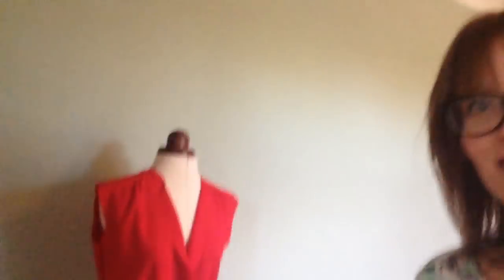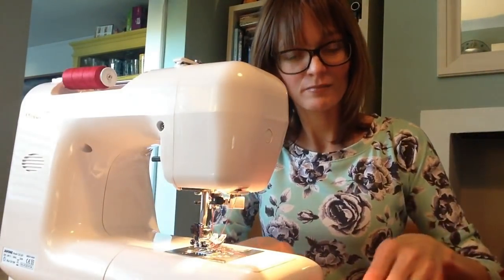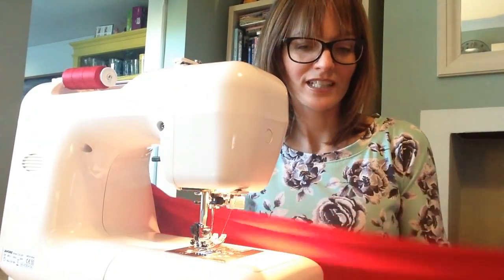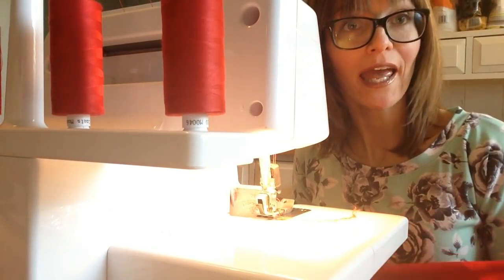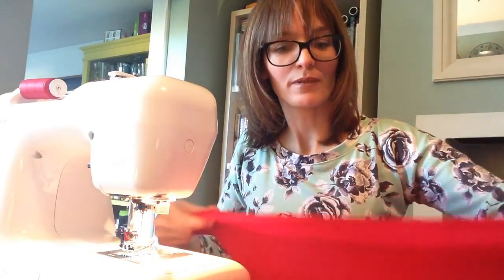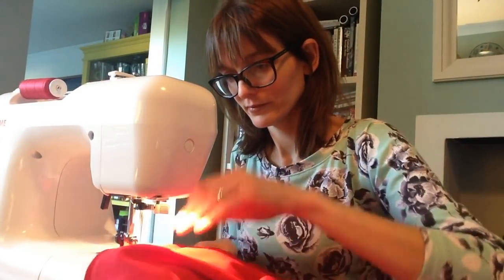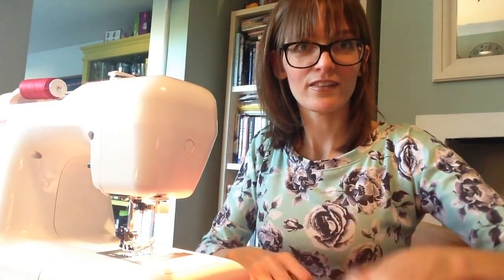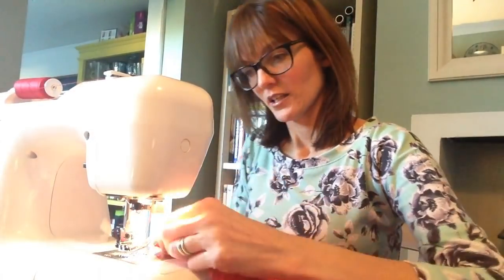The Little Red Dress Project - Vlog #8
Hi Everyone

This is my vlog about my Little Red Dress for the Little Red Dress Project.  As I said in my previous vlog I have gone with the Sew Over It Vintage Shirt Dress which I will link down below and I used Premier Crepe from Fabric Godmother.

The Little Red Dress Project Holiday Sewing Challenge is presented by Renata of  RunningNstyle who said "basically, I wanted to challenge all sewers beginner and veteran to sew a beautiful Red Dress for the holiday. This is probable the time of the year we get most dressed up for and I wanted to encourage the community to be part of a social media parade :) It was also a means to find others that share of passion as well".

I have enjoyed taking part and hope that sewers both beginner and advanced will also enjoy it too.

So thanks Renata for thinking up a fantastic challenge for us sewers!!!

Have a wonderful Christmas! Don't forget to check out the other vlogglers/bloggers taking part who are:

Argyro K (Blogger)

Jade  (Instagram)

Jennifer Marques (Blogger

Amanda xxx